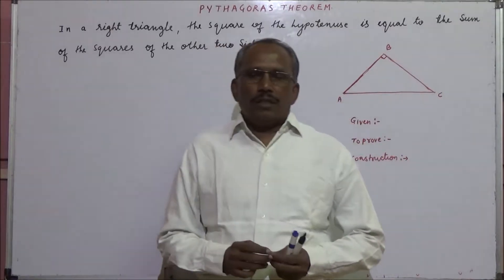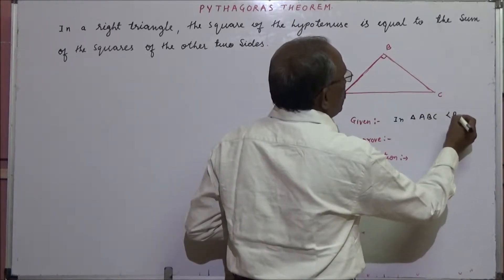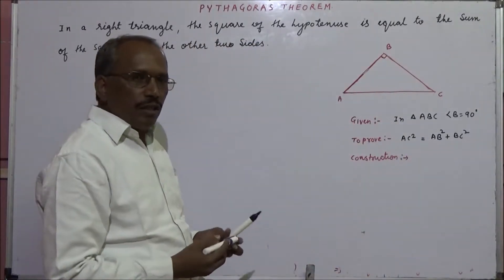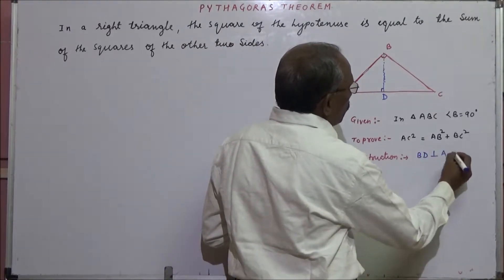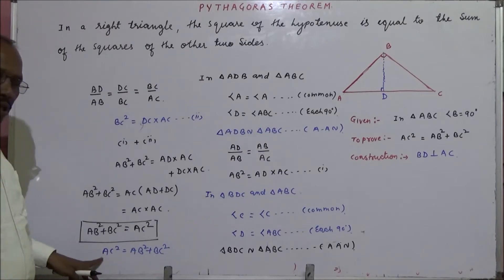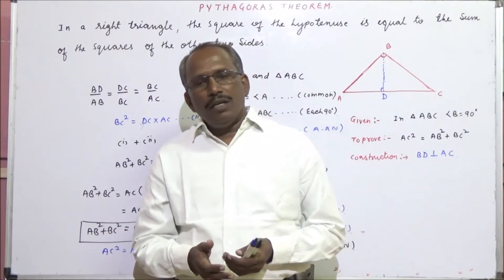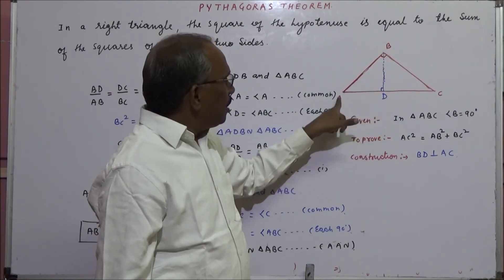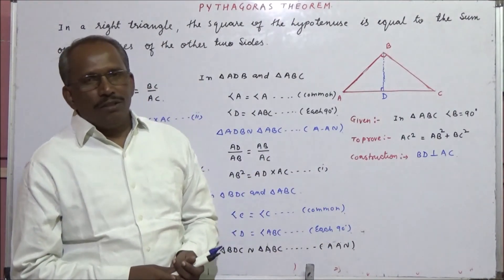PYTHAGORAS THEOREM MTS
LET US UNDERSTAND AND PROVE PYTHAGORAS THEOREM